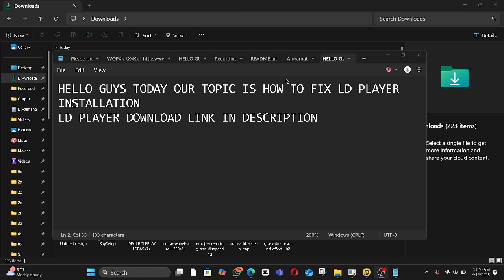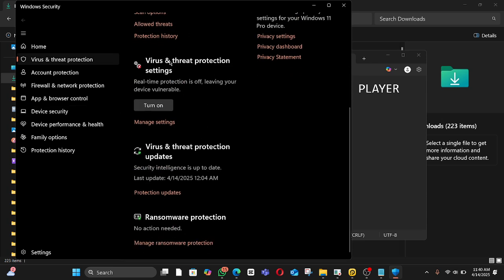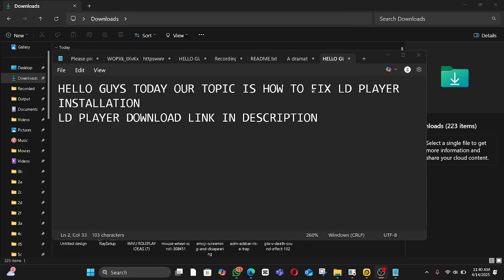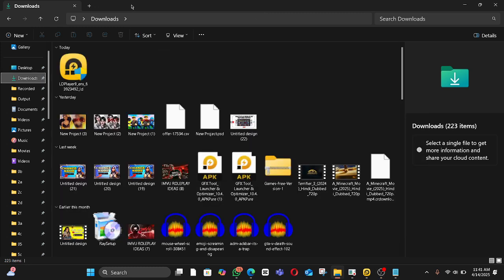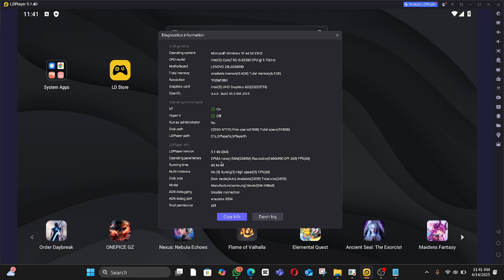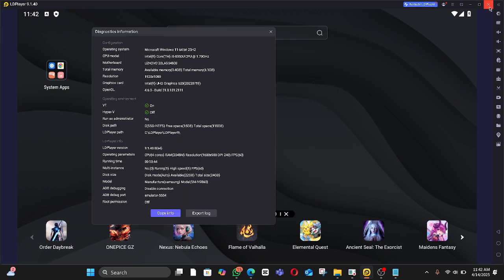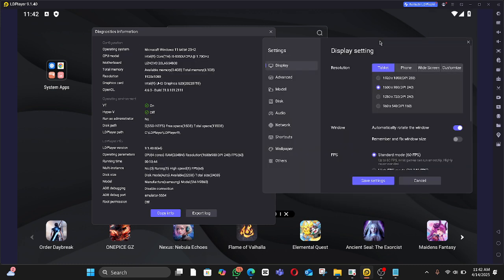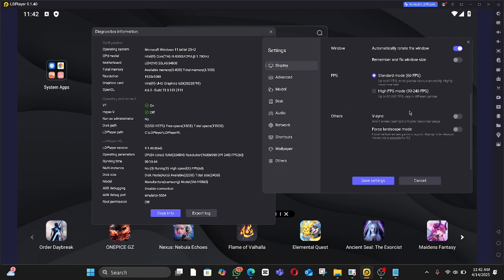how to install ldplayer emulator | ldplayer problem fix | ldplayer install problem windows 10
ldplayer not working,ldplayer not installing